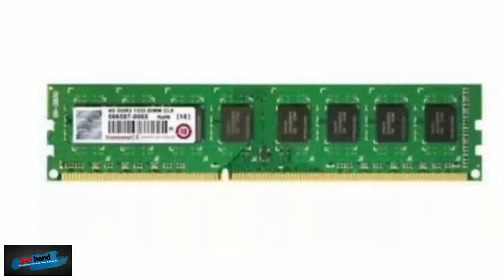Ultimate Laptop Buying Guide Part 1 " Under 20000"RS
Hello guys welcome to the channel...
In this video I am going to talk about laptops.
Specially laptop buying guide.
So,I divided this  into 3 section part 1 below 20k
 part 2 30k
 part 3 above 30k
In part 1 where I am talking about  below 20000 rupees  laptop in part 2 and part 3 will cover other laptops
Key points
Links for laptop

Intel processor

"Remember these are low budget laptop don't expect more from it.
You will get what you pay for".

 Pictures are respected to their copyrighted owner.
Redhand does not own any  pictures.

●Danny Evo - Lost [Bass Rebels Release]